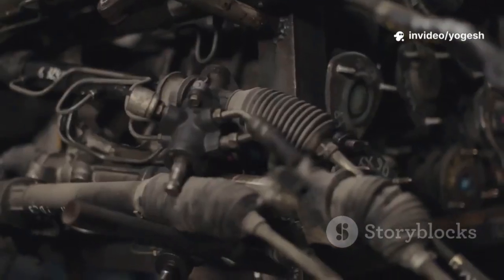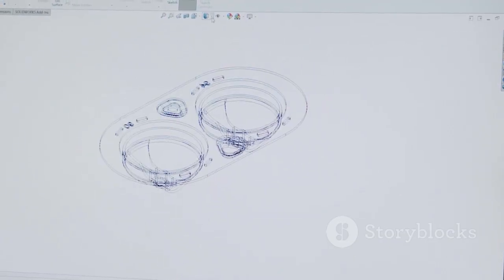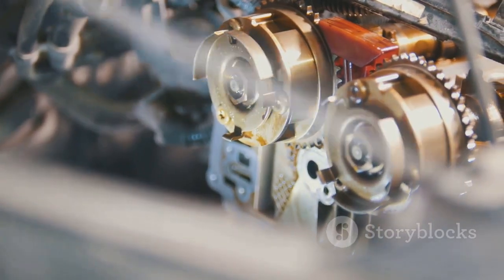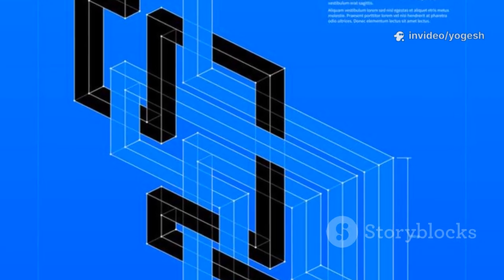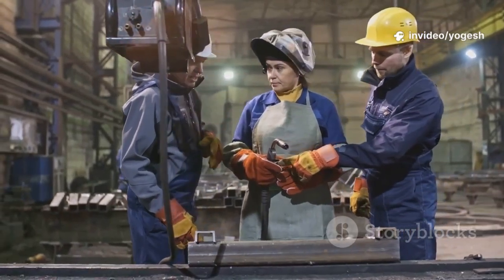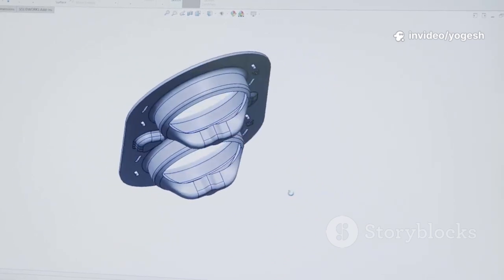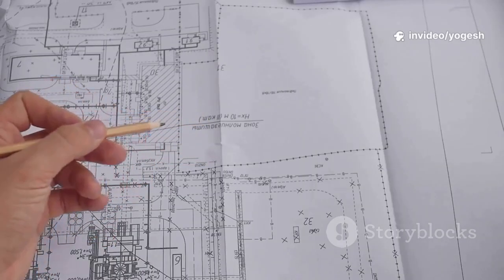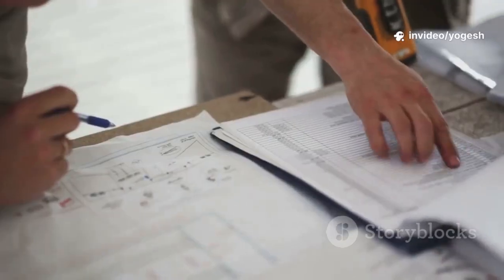Part Drawing vs Assembly Drawing: The Ultimate CAD Guide!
Unlock the secrets behind precise engineering with our deep dive into part drawings and assembly drawings! Discover how technical drawings act as the blueprint for transforming innovative concepts into real-world products. Learn the key differences between part drawings—detailing every dimension, tolerance, and material—and assembly drawings, which reveal how everything fits together using exploded views and a comprehensive Bill of Materials (BOM). See how mastering these crucial documents prevents costly manufacturing mistakes, boosts clarity, and streamlines production. Ideal for engineers and design enthusiasts, this video covers common drawing errors, tips for revision control, and best practices for readable, effective technical documentation.